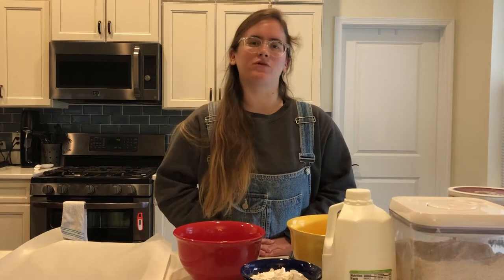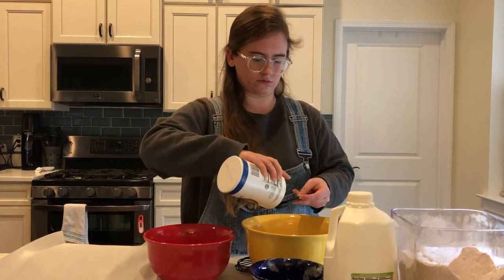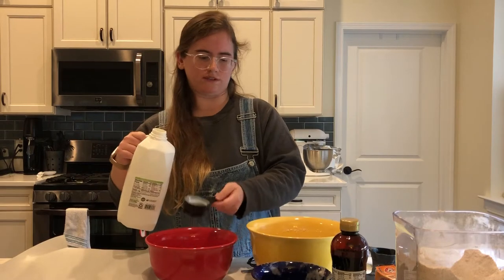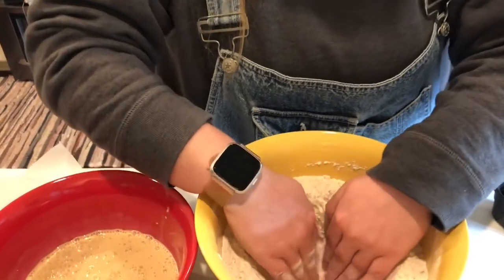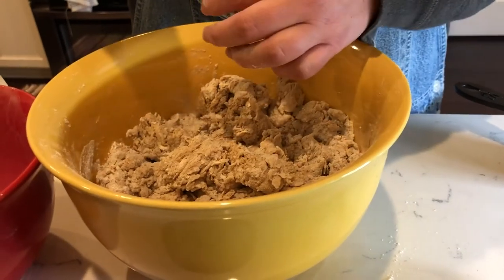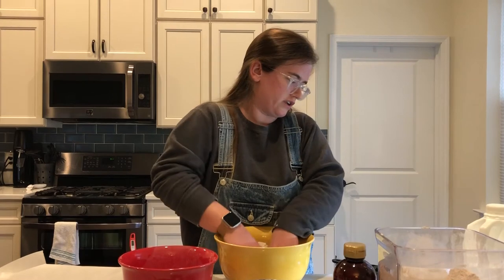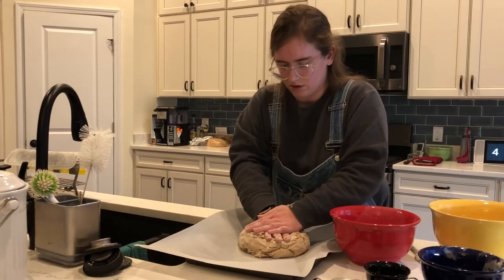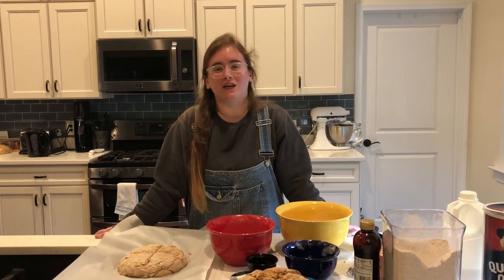Cooking Lesson: Irish Soda Bread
Today April shows us how to make Irish soda bread just in time for Saint Patrick's Day!